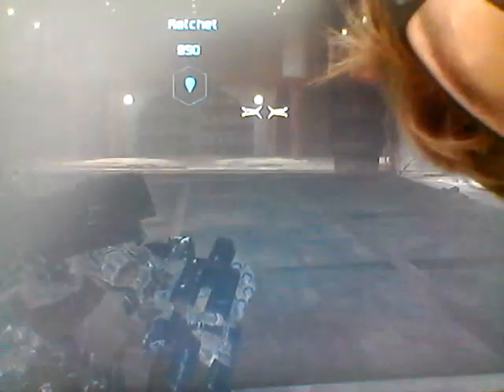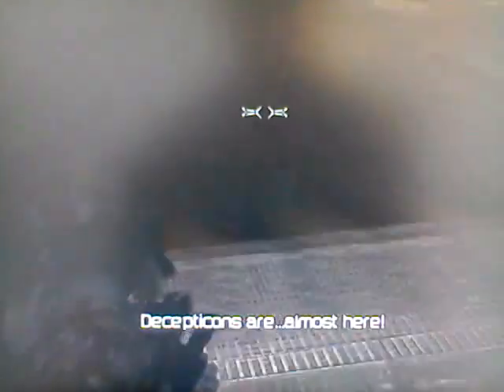lets play transformers dark of the moon part 2